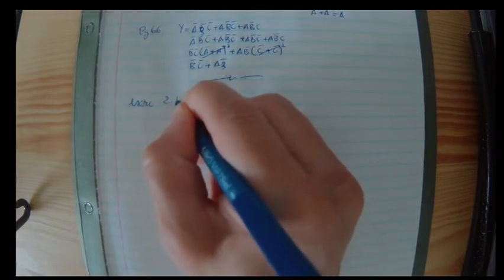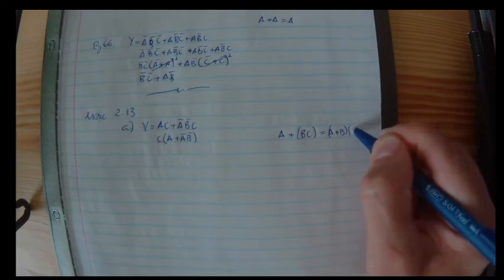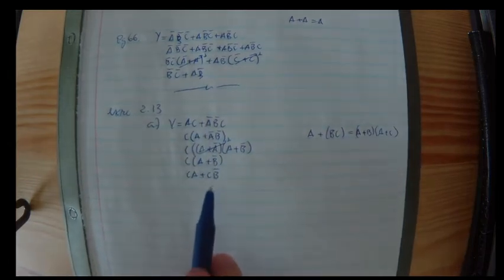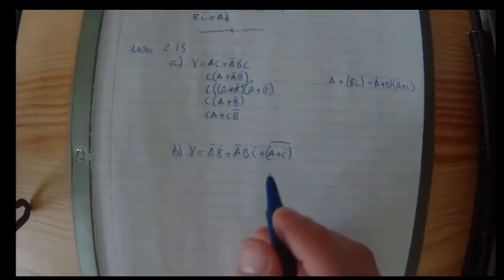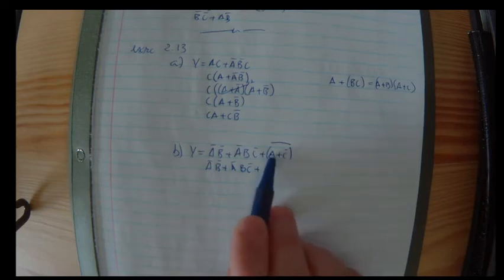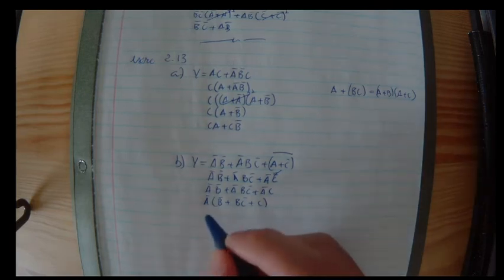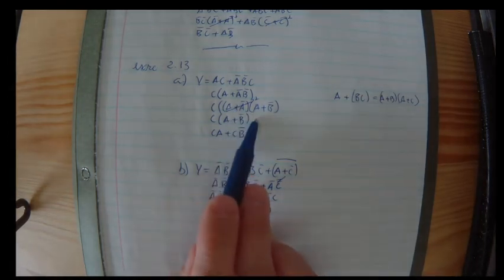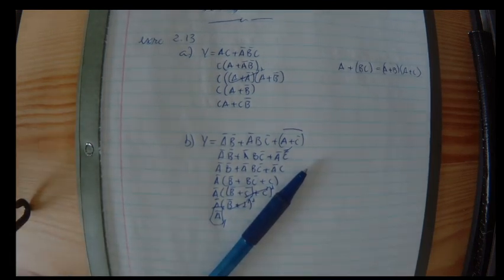06 - Boolean Algebra - Extra - Unit 2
06 - Boolean Algebra - Unit 2 - Extra.
This video was originally part of the course COMP 2003 Computer Architecture from the Department of Computer Science of the Memorial University of Newfoundland.